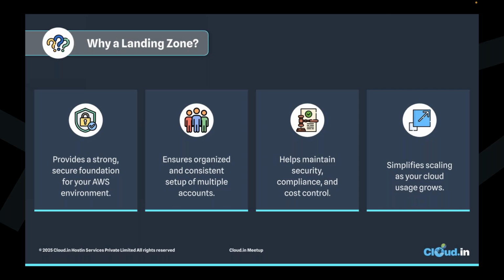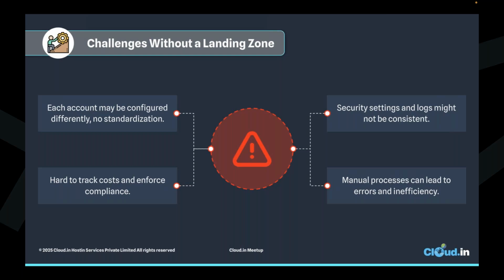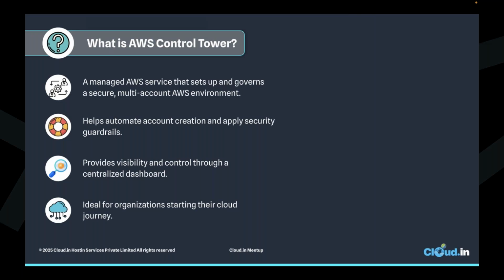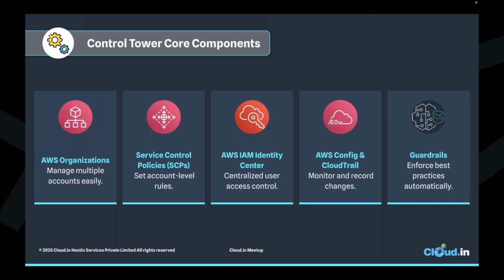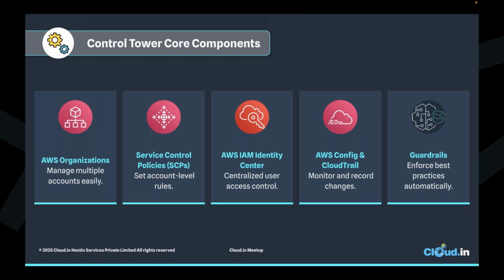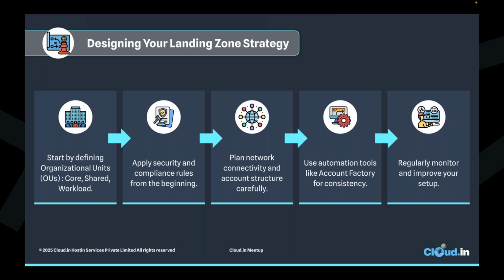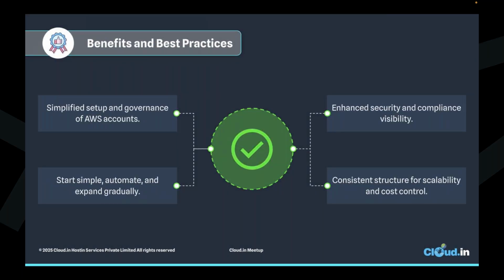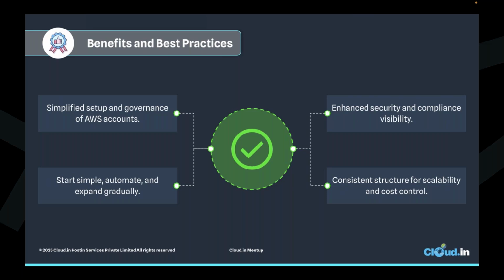Designing Your Organization's Landing Zone Strategy with Control Tower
🎥 𝗪𝗮𝘁𝗰𝗵 𝗧𝗵𝗶𝘀 𝗧𝗲𝗰𝗵 𝗠𝗲𝗲𝘁𝘂𝗽 𝗼𝗻 𝗗𝗲𝘀𝗶𝗴𝗻𝗶𝗻𝗴 𝗬𝗼𝘂𝗿 𝗔𝗪𝗦 𝗟𝗮𝗻𝗱𝗶𝗻𝗴 𝗭𝗼𝗻𝗲 𝗦𝘁𝗿𝗮𝘁𝗲𝗴𝘆 𝗪𝗶𝘁𝗵 𝗖𝗼𝗻𝘁𝗿𝗼𝗹 𝗧𝗼𝘄𝗲𝗿
Curious how top teams manage AWS Landing Zones for large organizations? Join our knowledge-packed session to learn how to:

• Set up secure, standardized multi-account environments with AWS Landing Zone
• Enforce governance and compliance automatically using AWS Control Tower
• Monitor and secure multi-account setups with CloudTrail, Config, and Service Catalog
• Avoid common challenges like inconsistent IAM policies, blind spots, and resource sprawl

Don’t miss out on practical tips for building a scalable, secure, and compliant AWS environment!